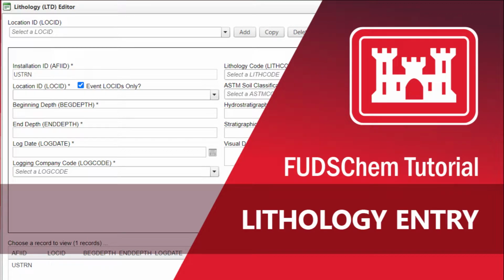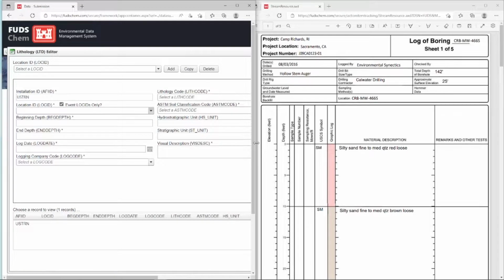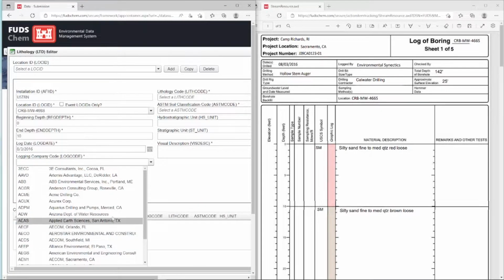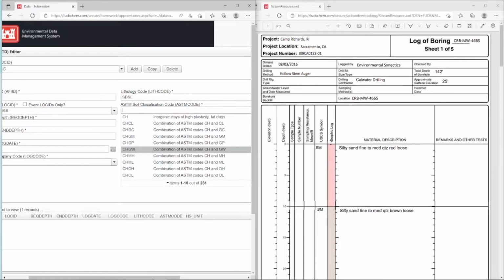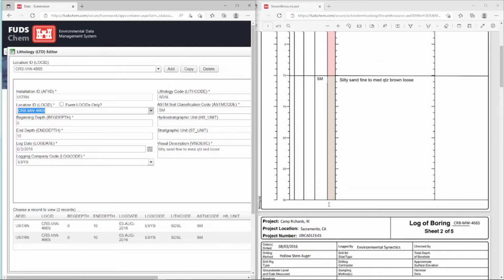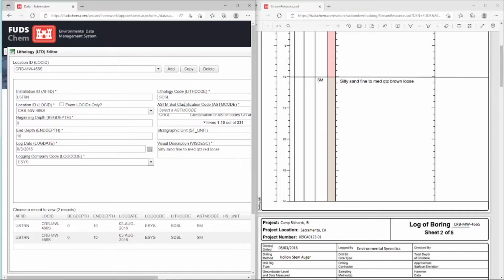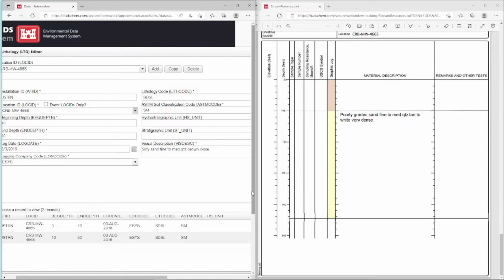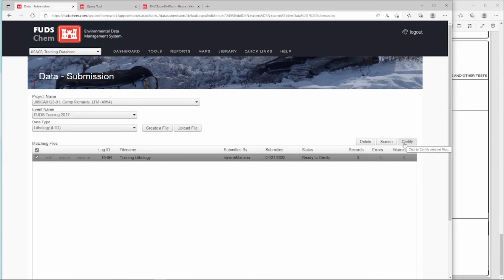Lithology Entry Tutorial - FUDSChem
This video goes over how to enter Lithology data in FUDSChem.